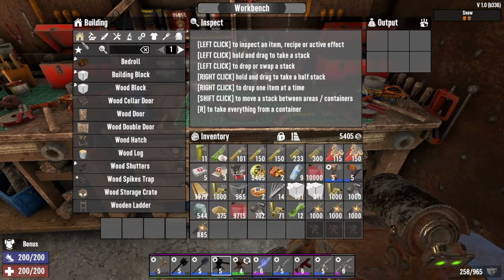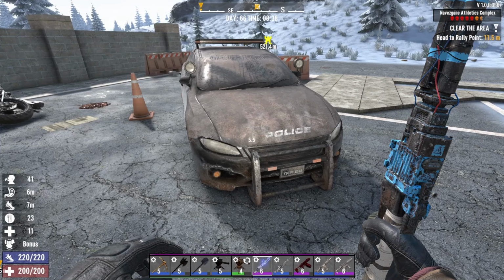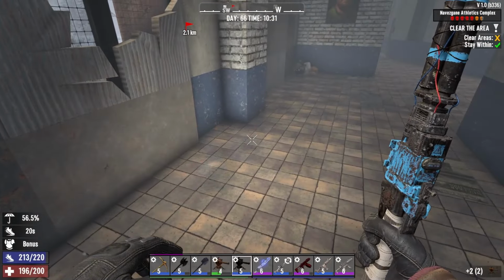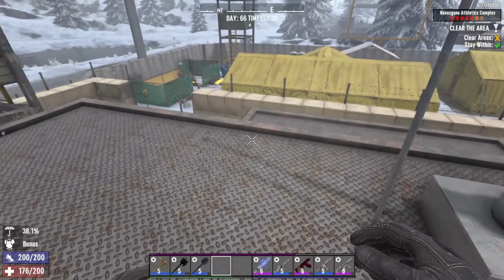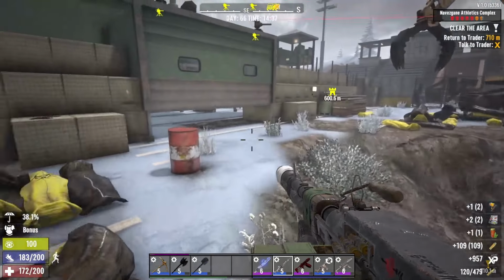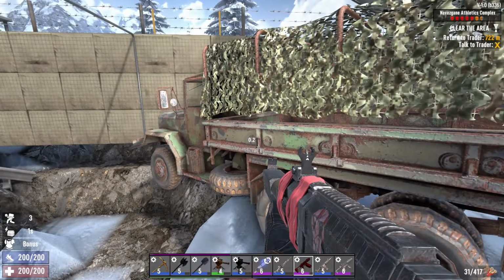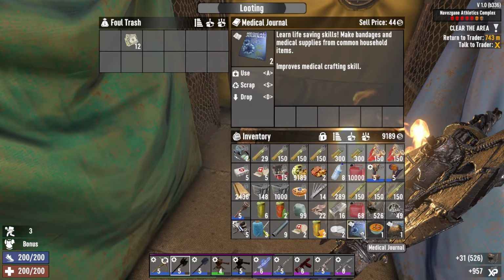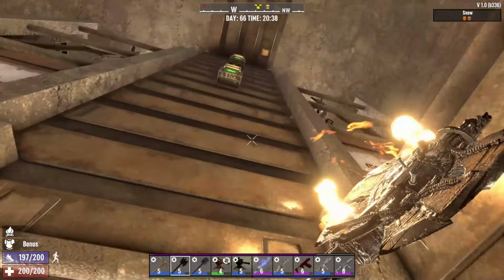101 Days in Navezgane Day 66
Welcome to 101 days of Navezgane.